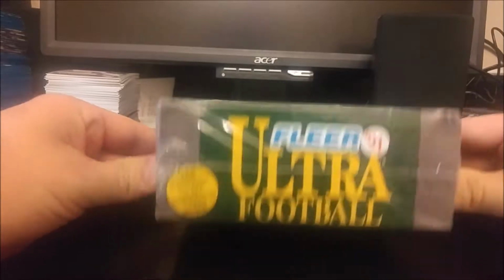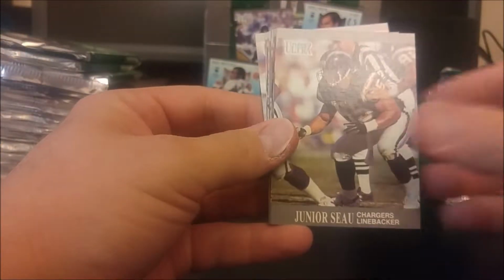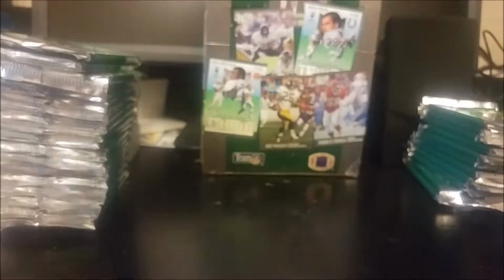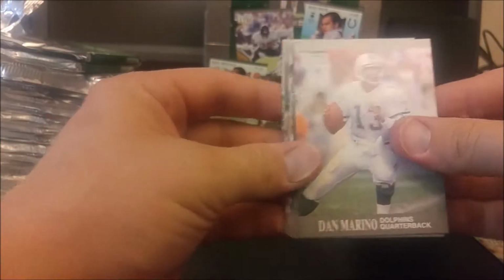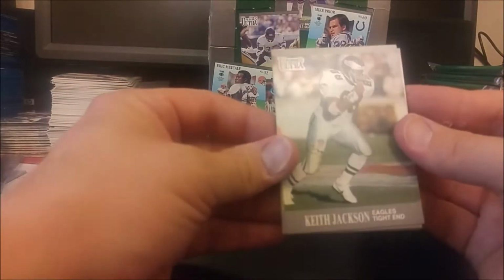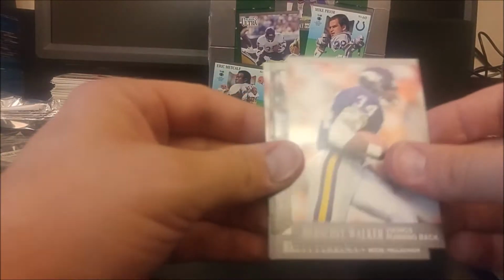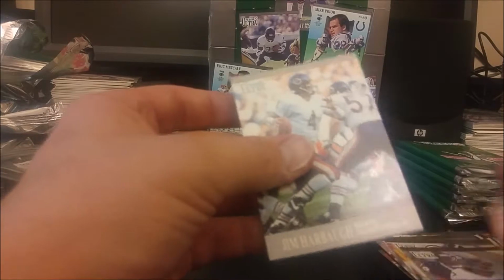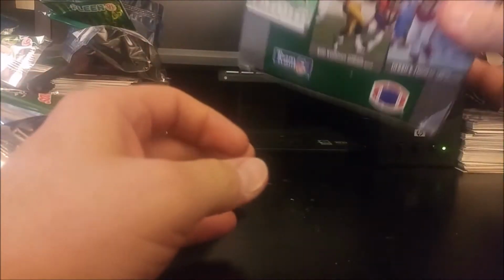1991 Fleer Ultra Football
Box Break of 1991 Fleer Ultra Football Cards... Brett Favre RC...